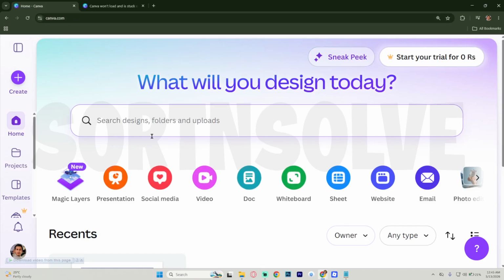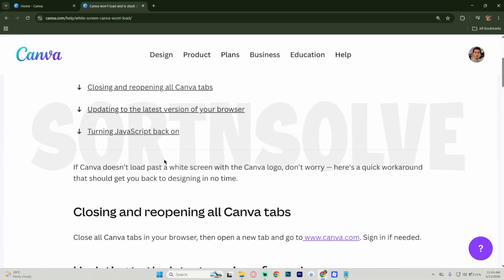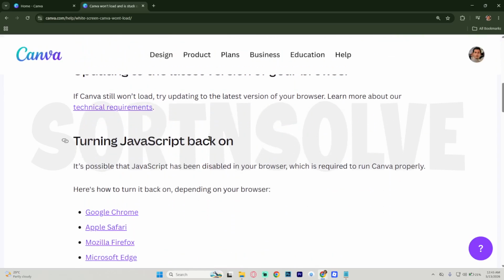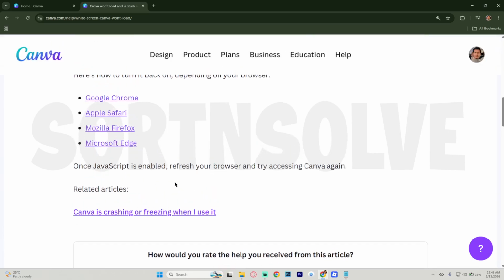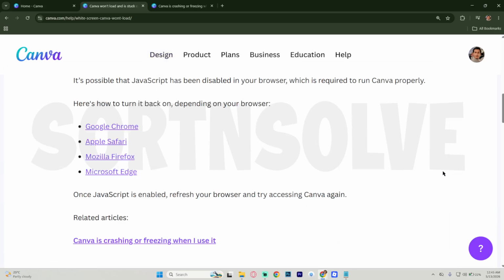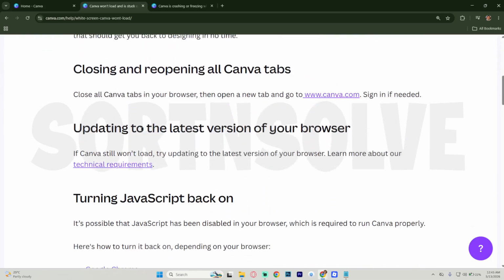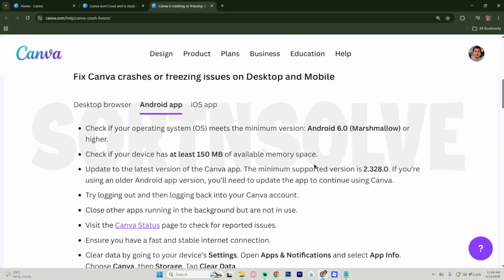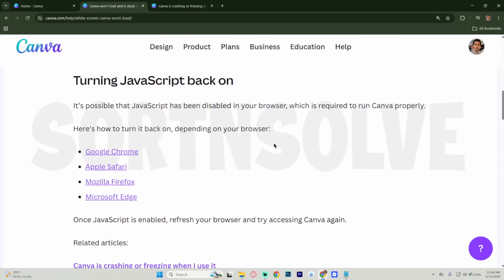How To Fix Canva App Not Opening - Full Guide